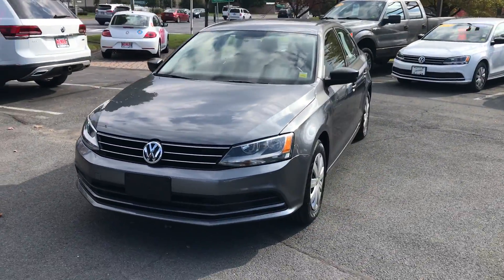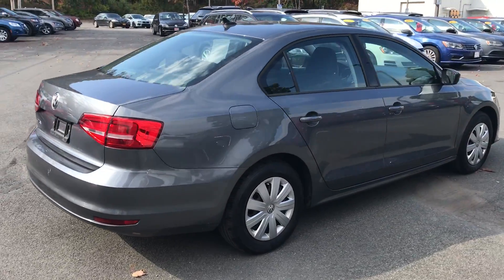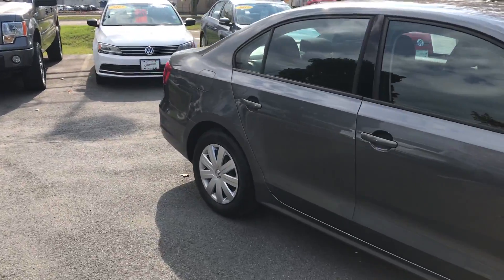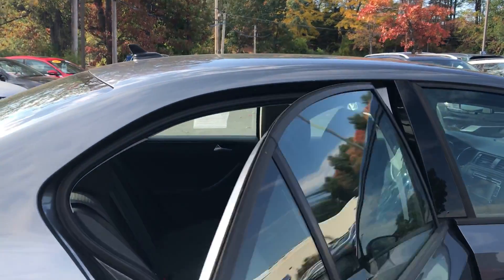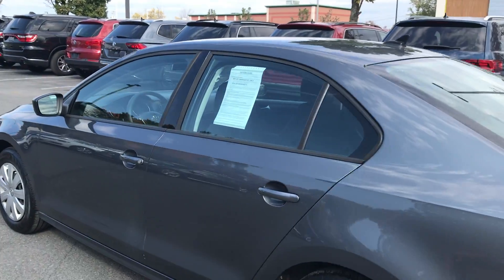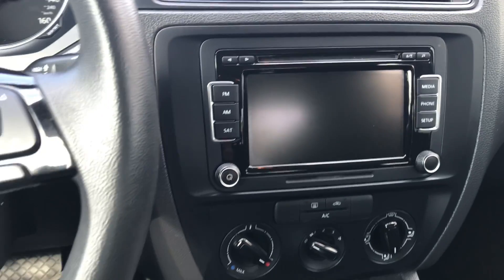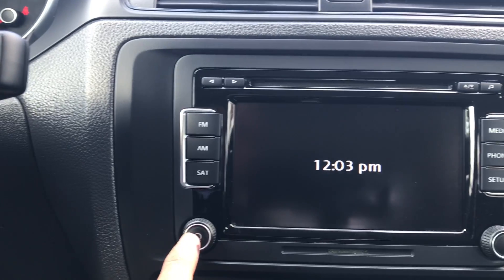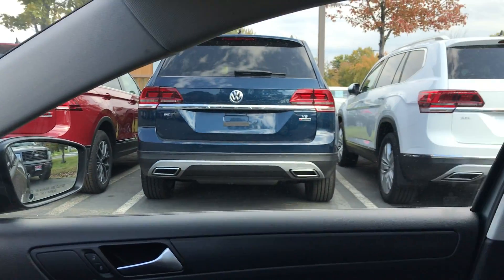2015 VW Jetta | Nemer VW